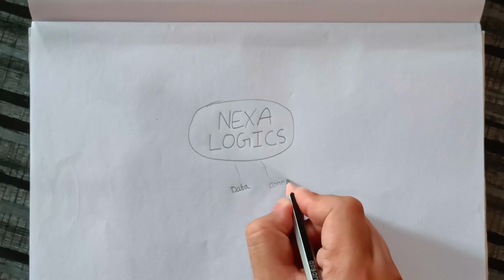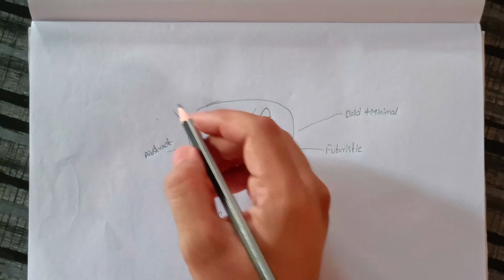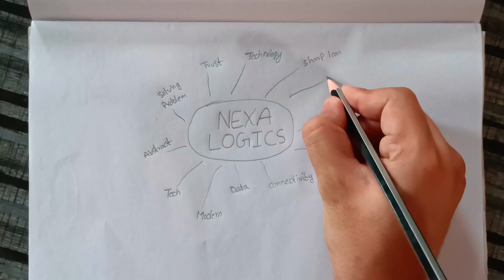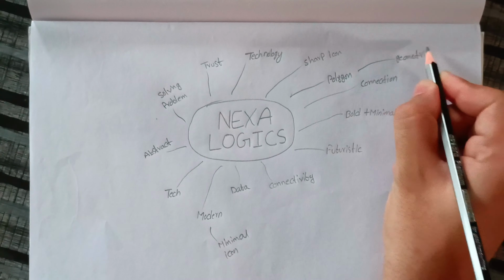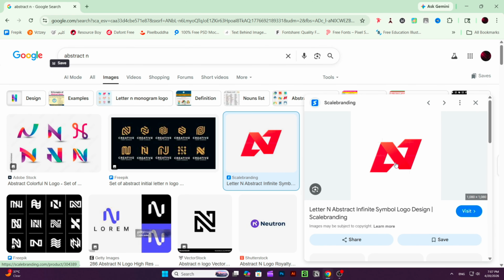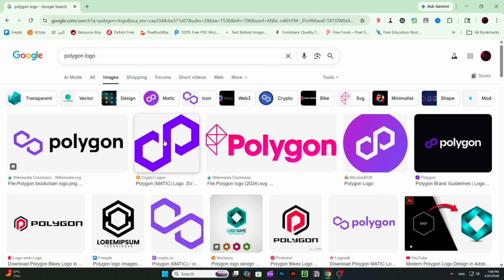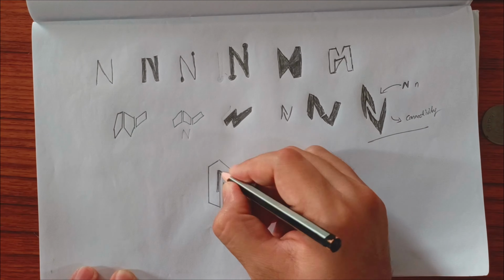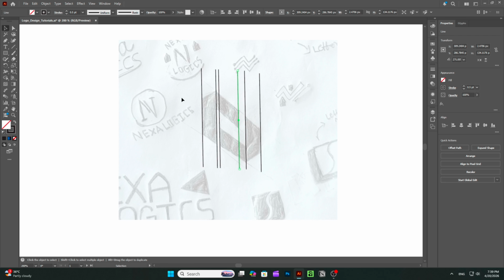Professional Logo Design: My Full Workflow in Illustrator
Learn how to design a logo from sketch to final using a complete logo design process. This step-by-step tutorial is perfect for beginners.

In this video, I walk you through my complete logo design process — from rough sketches to a clean final logo.

We’ll be designing a modern logo step by step, focusing on idea development, sketching, and turning concepts into a polished design using Adobe Illustrator.

This tutorial is perfect for beginner to intermediate designers who want to improve their logo design workflow and understand how real design thinking works.

What you’ll learn:
• How to start with sketching ideas
• Logo concept development process
• Turning rough sketches into vector logos
• Clean and professional logo design workflow

If you're trying to build better logos and strong brand identities, this video will help you understand the full process clearly.

In this video, I'll walk you through a step-by-step logo design process for a modern tech logo, from initial research to the final result. This graphic design tutorial is perfect for anyone looking to learn how to design a logo and improve their logo design process. By the end, you'll not only have a modern logo but also a deeper understanding of design thinking.